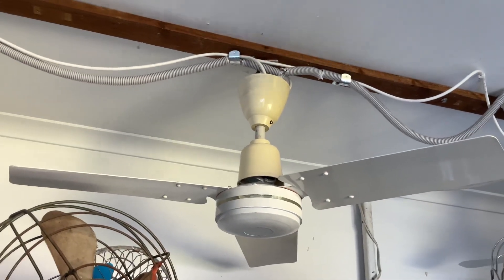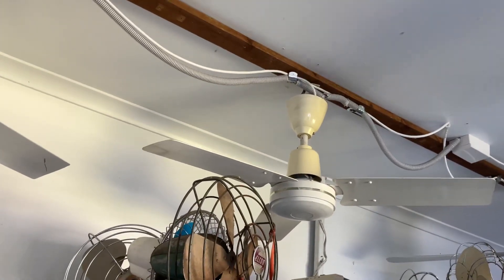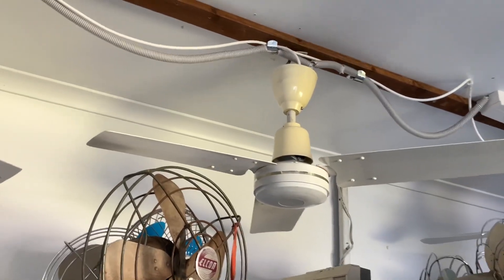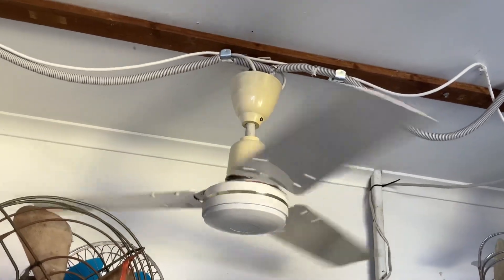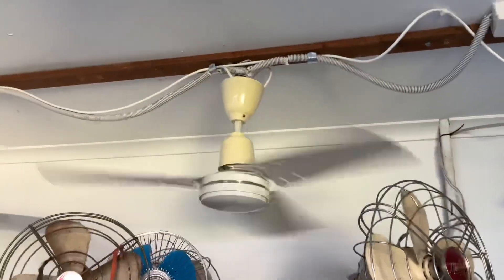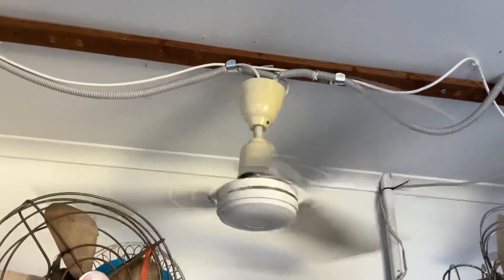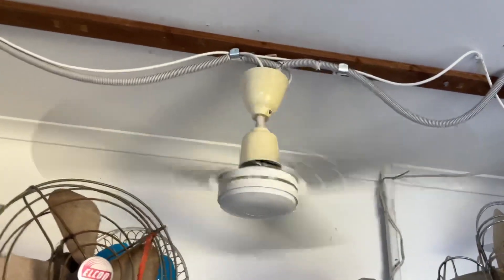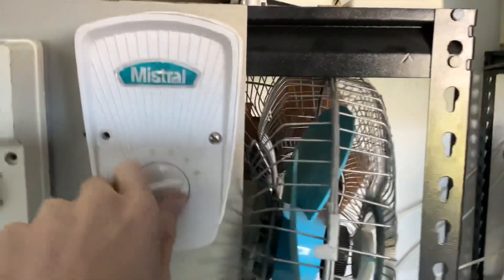90cm Mistral (capacitor) Bianca ceiling fan